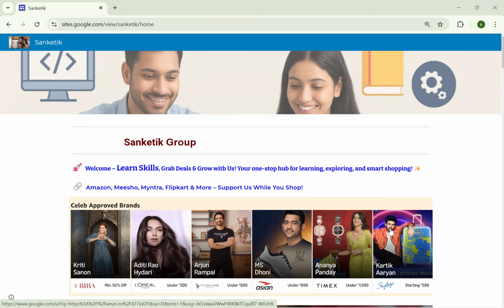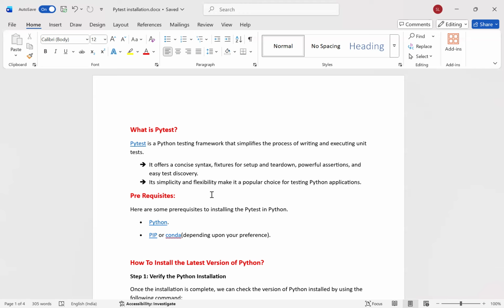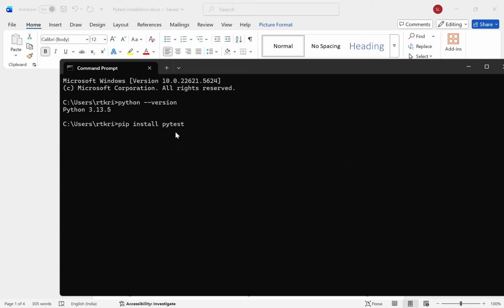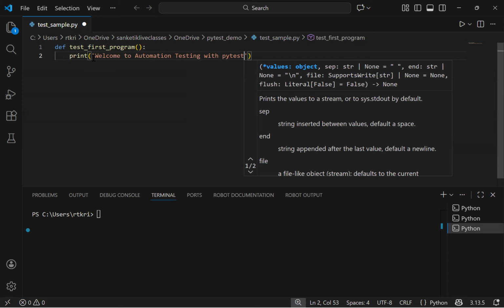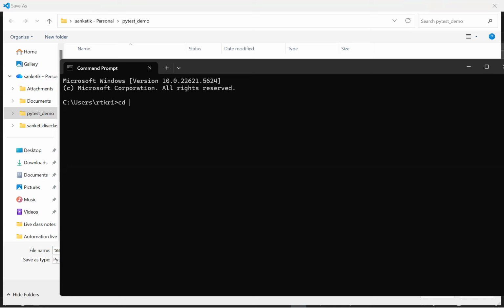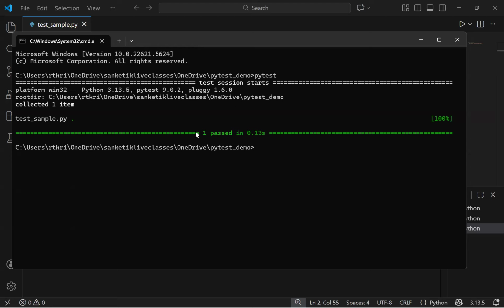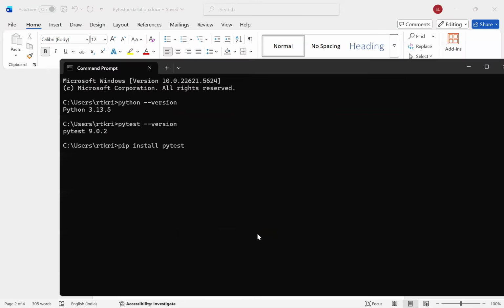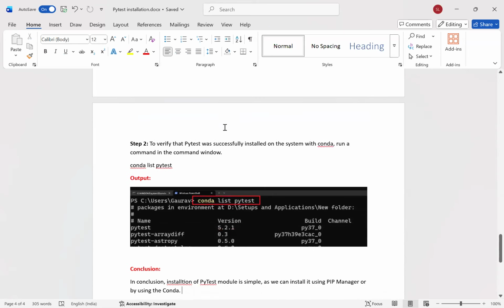Installing Pytest & Running Your First Test Case Python Automation Testing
✅ Amazon

👗 Meesho

🛒 Flipkart

🏬 Other Stores

pytest tutorial, installing pytest, pytest first test case, python automation testing, pytest for beginners, automation testing with python, pytest framework basics, python testing tutorial